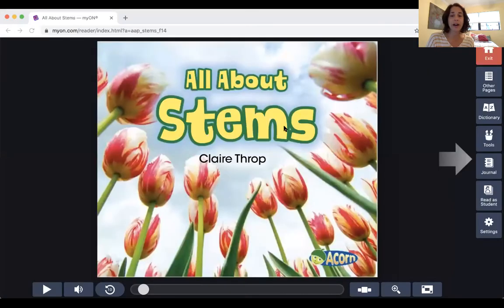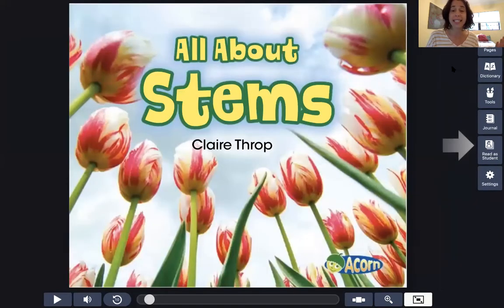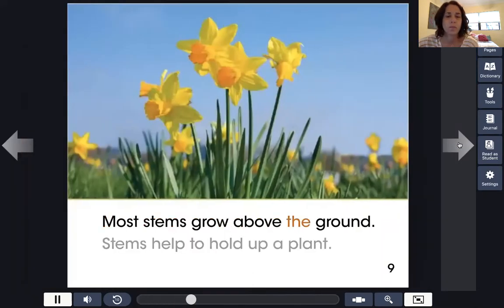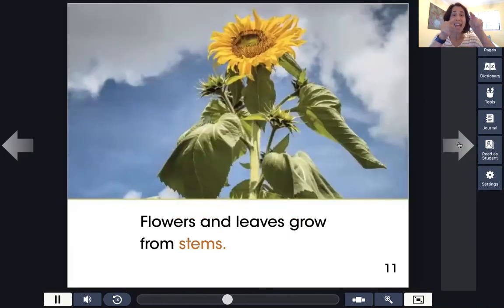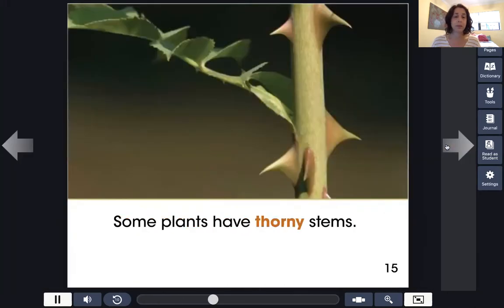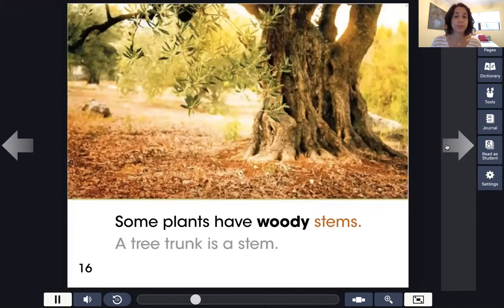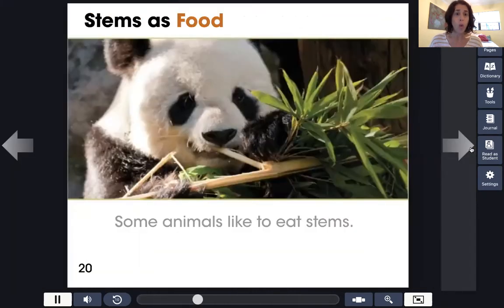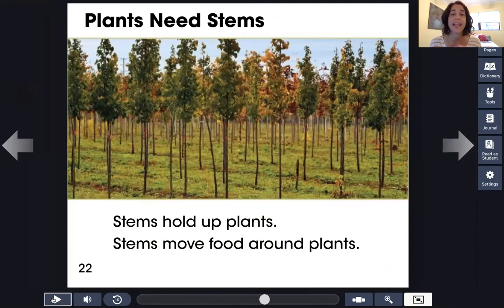All about Stems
Science Lesson Monday April 13th